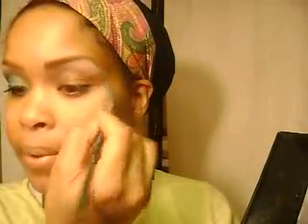Blue Drama EyeShadow Tutorial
Inspired by Makeup by RenRen